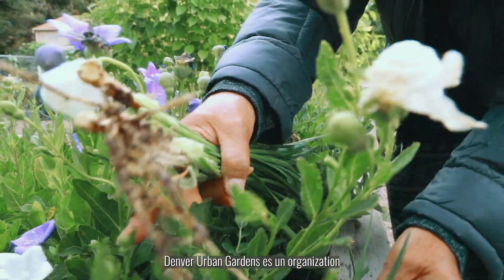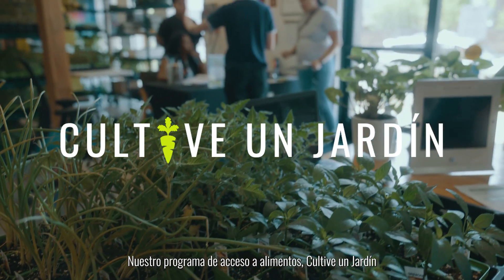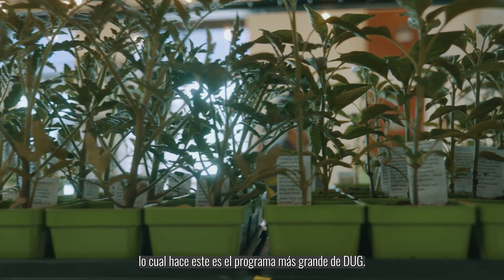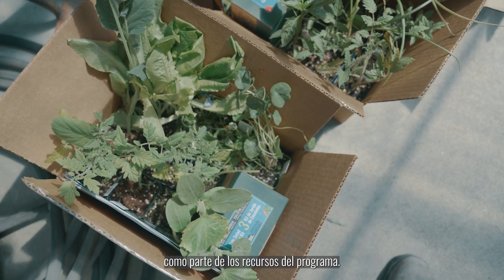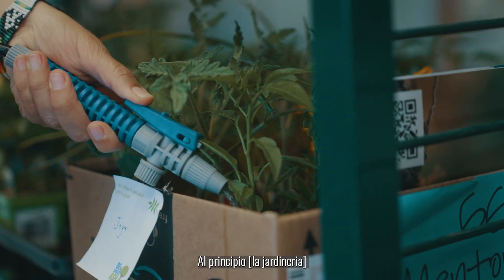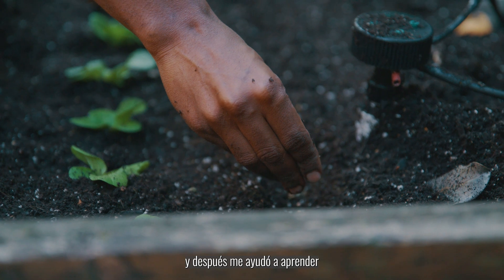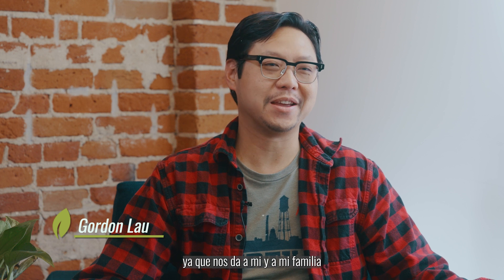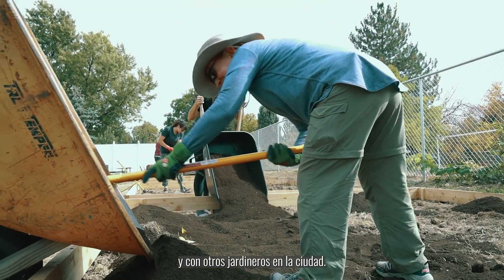Cultive un Jardín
Conozca más sobre el programa Cultive un Jardin de DUG.